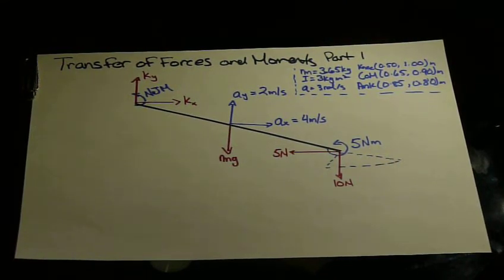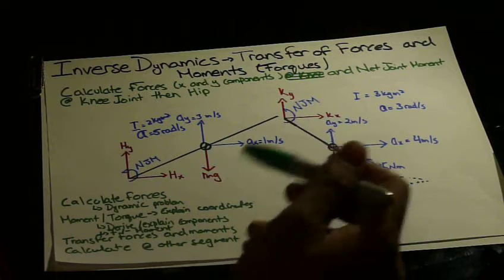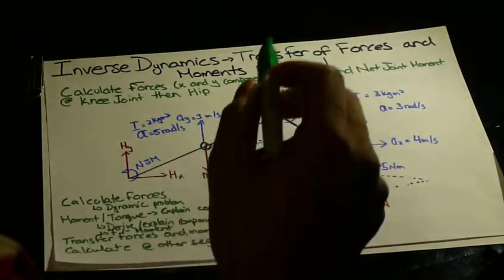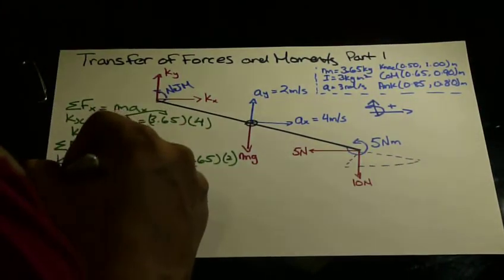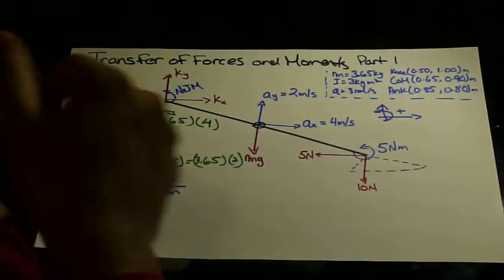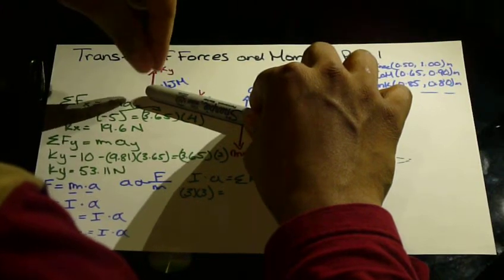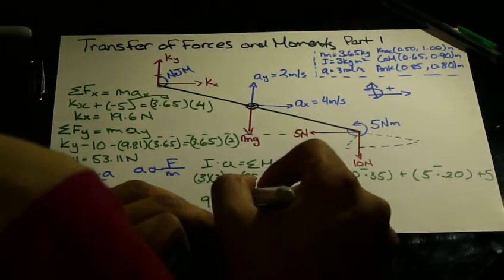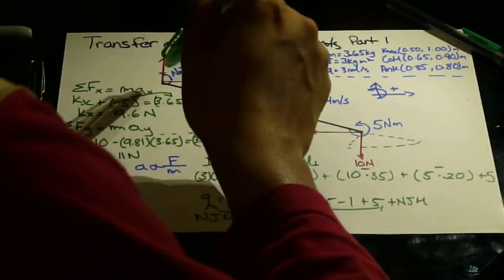Biomechanics Inverse Dynamics Transfer of Forces and Moments Part One (Tutorial)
Biomechanics Inverse Dynamics Transfer of Forces and Moments Tutorial. Hey all, this is another inverse dynamics tutorial. This is a two part tutorial outlining the steps that is needed in order to calculate Force and the Net joint moment at the knee, then transfer it to the Hip using Newtons Third Law. Look at the other video to see how I complete the problem. Sorry again for the length, but I tried to get every piece of pertinent information in the video :)